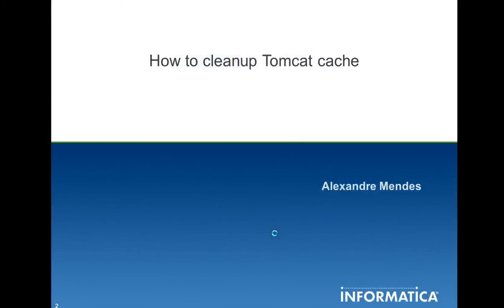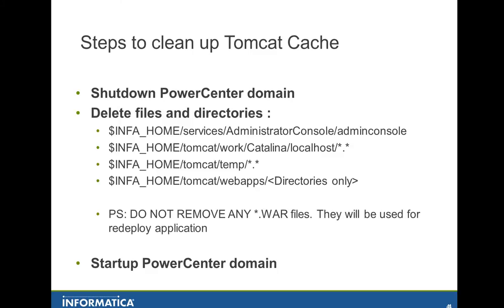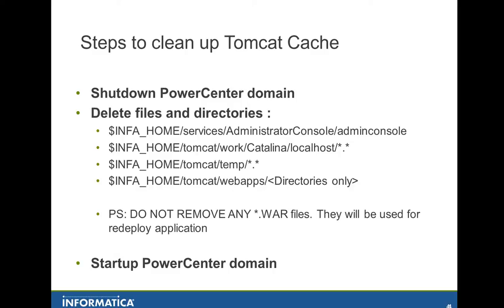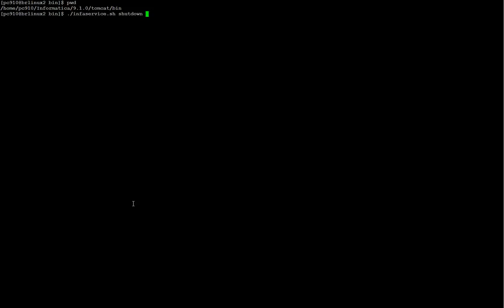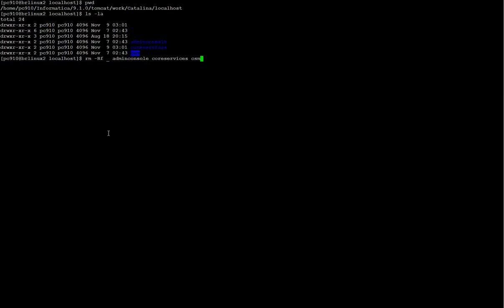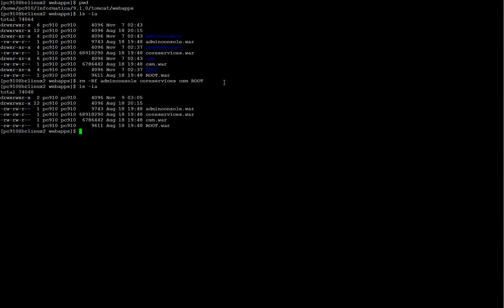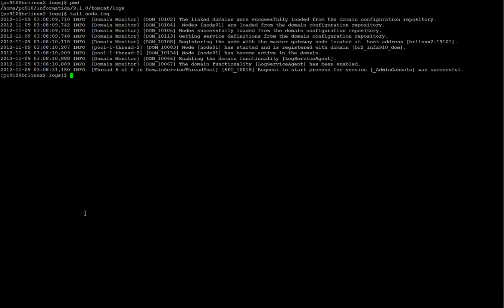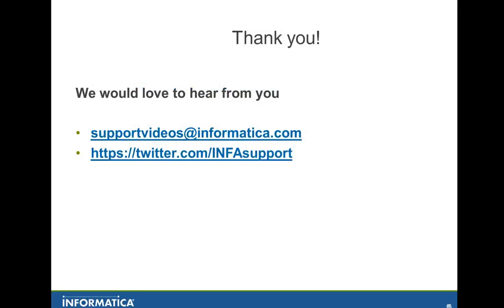Steps to cleanup Tomcat cache to launch Administrator Console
This Video demonstrates steps to clean up Tomcat Cache to launch Administrator Console